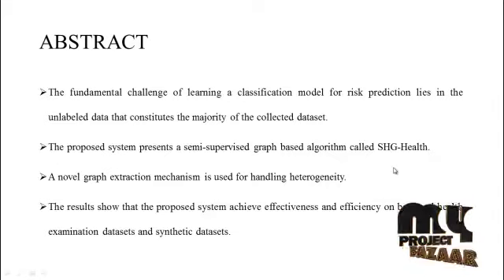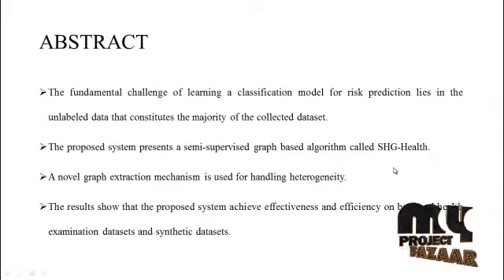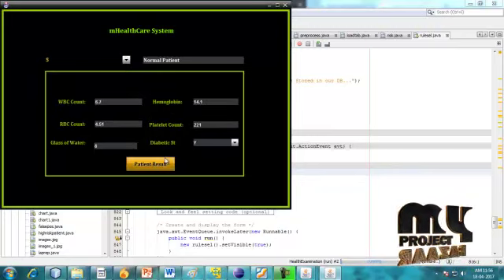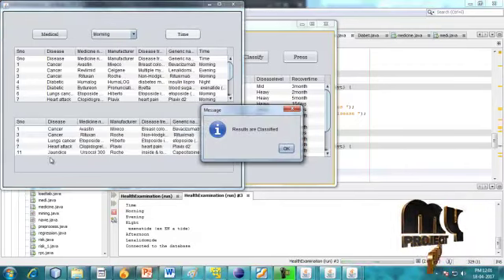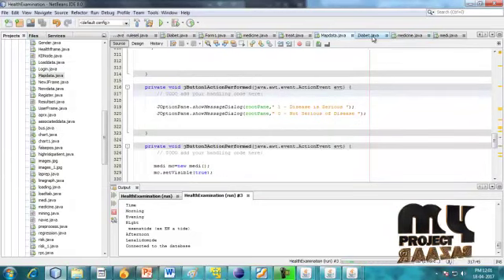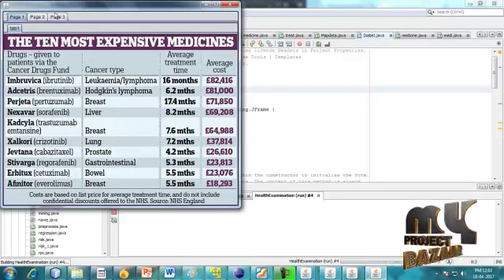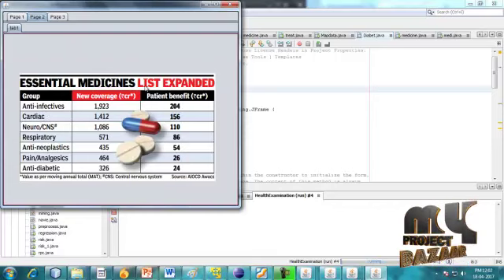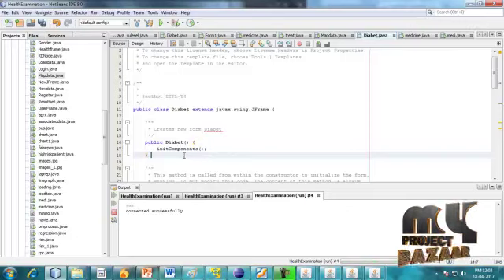PHI based on medical examinations: A data mining approach | Final Year Projects 2016 - 2017